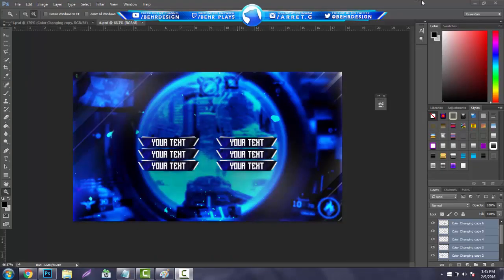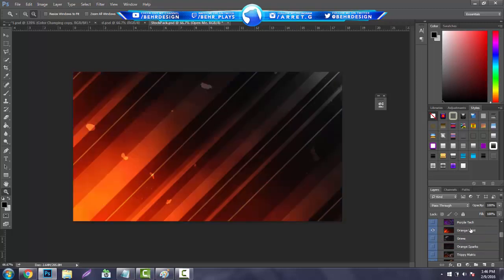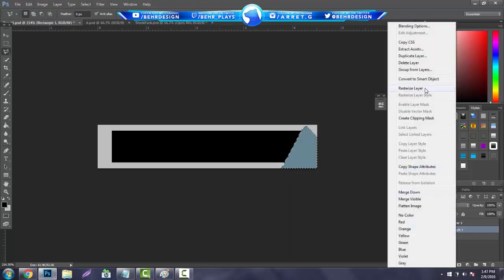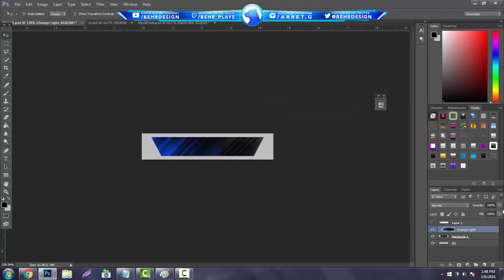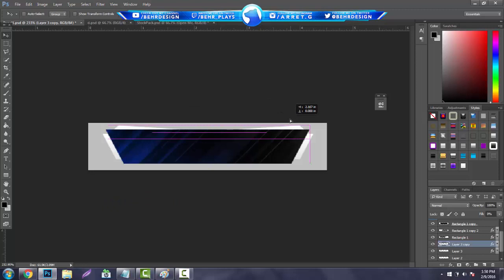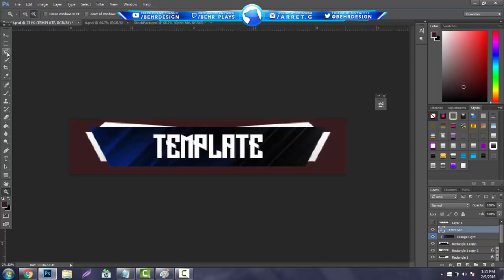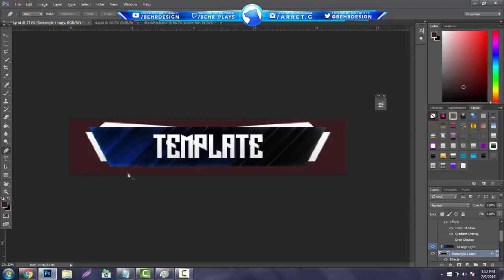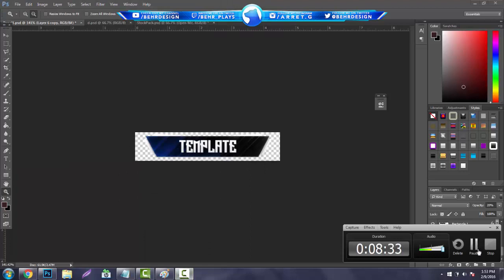Tutorial: Vibrant Twitch Panels (Photoshop CC) - Behr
Todays Link!